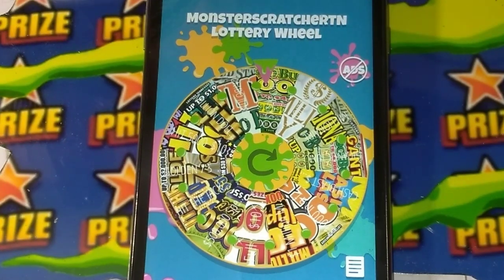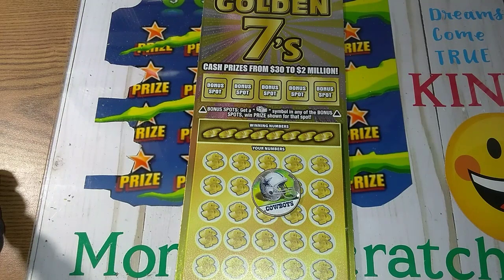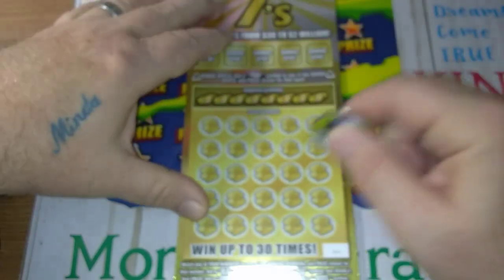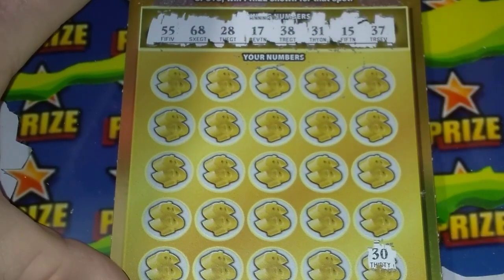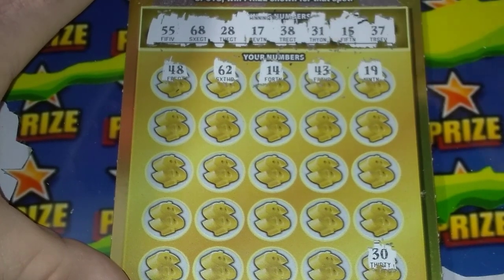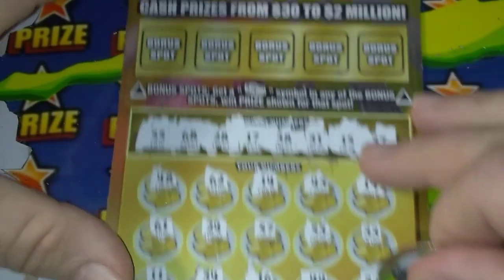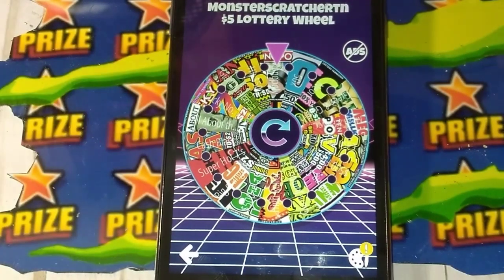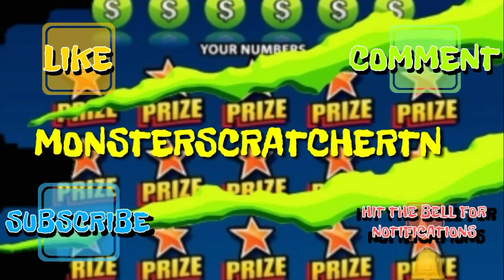Monster Wheel & Giveaway entry video